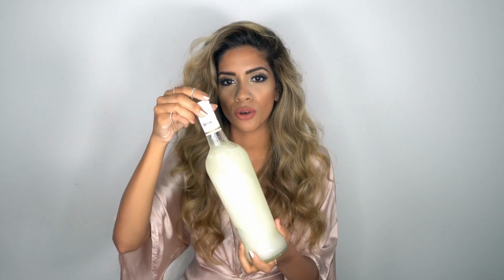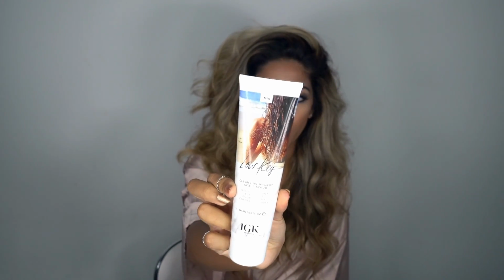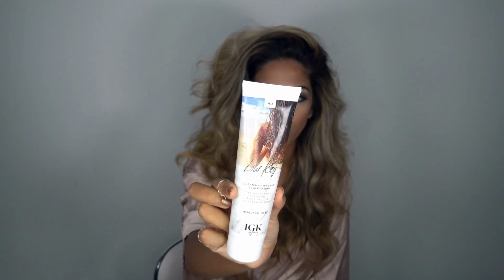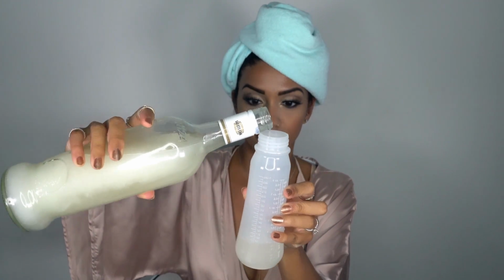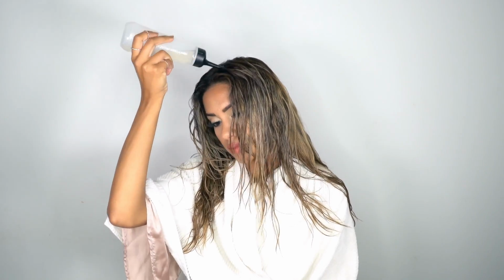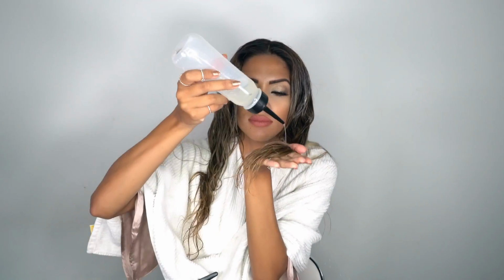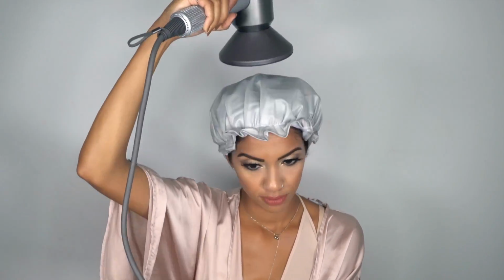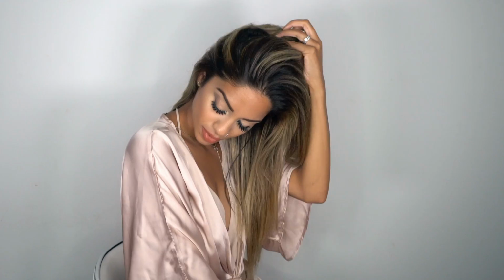Hot Oil Hair Treatment that works! - DIY TUTORIAL | ARIBA PERVAIZ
Hey Guys!

Hot oil treatments are one of my most pleasant childhood memories.  Right before bed time my sisters and I would line up in front of mom for our warm, oily head massages.

It wasn’t until I became a hairdresser that I learned how to get the most out of my hot oil treatments.

Any of your favorite oil blends will work.  You can use:
• Coconut oil
• Jojoba oil
• Olive oil
• Hemp oil
• Castor oil
• Avocado oil

You can also add your favorite essential oils into the blend.

I’m going to be using coconut oil for my hot oil treatment.  Coconut oil has really tiny molecules that absorb into your hair and scalp unlike olive oil that has larger molecules that only sit on top of your hair.  Coconut oil also moisturizes your hair and scalp, promotes hair growth, and combats frizz and dandruff all while smelling delisshhh.

• Start by shampooing your hair. You want to make sure there is no product or build up on your hair and scalp so that the oil has a clear passage way into your follicles.

• Pour the coconut oil into a heat safe squeeze bottle.

• Grab a glass bowl filled with hot water and place the squeeze bottle into the bowl for several minutes until the oil is warm. The warmth from the oil opens up the cuticle layer on your hair allowing the oil to penetrate deeper.

• Test the temperature of the oil on your wrist before pouring it all over your scalp.

*Do not microwave the oil!  This will lower the quality of the oil by destroying the           nutrients.

• Squeeze the oil all over your scalp first and then onto your hair.

• Massage the oil for several minutes on your hair and scalp to increase absorption and to stimulate your hair follicles.

• Once the oil is thoroughly applied to your hair and scalp, roll your hair up and clip it into place.  Apply a heat safe shower cap or wrap a damp towel around your head.

• Grab your hair dryer and heat the shower cap.  Set your timer for a minimum of 20 minutes.  Leave the oil on overnight if you can.  The longer, the better.

• After 20 minutes the oil should have cooled down.  Shampoo your hair a couple of times until all of the oil is out of your hair. (It usually takes me 3 shampoos to get all of the oil out.)  Style your hair as usual.

I apply this treatment in my hair once every 1-2 weeks.  It helps my hair to maintain its’ integrity through all of the colouring, crimping, curling and flipping.

You can also use this hot oil for body massages.  It feels amazing on my neck and shoulders after an intense week.  I love rubbing it on my feet and around my nails on my hands. The hot oil relaxes my entire body, It feels AHHmazing.